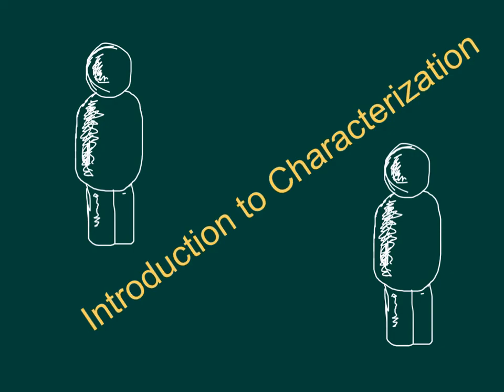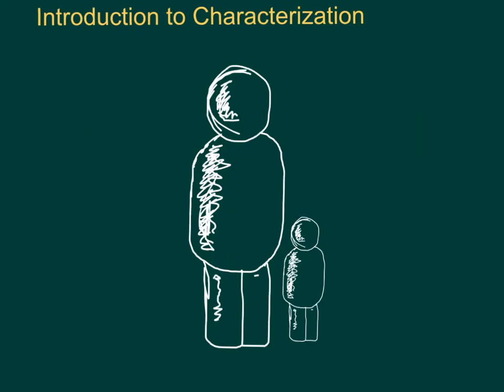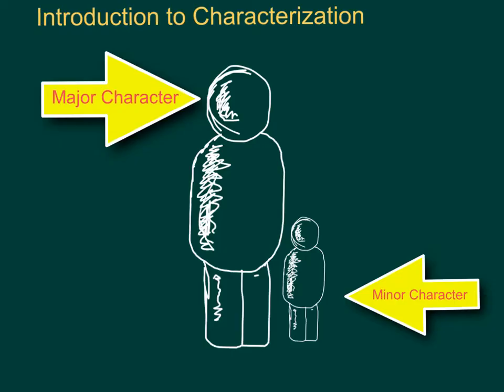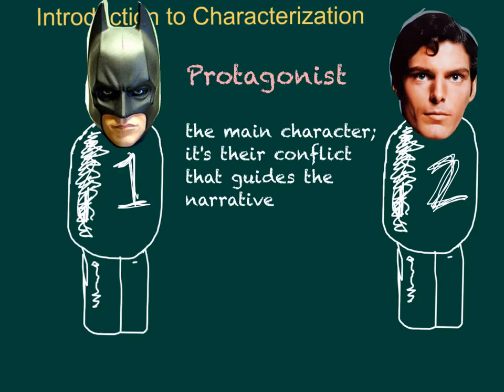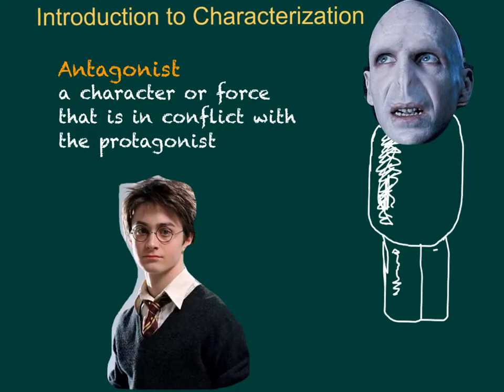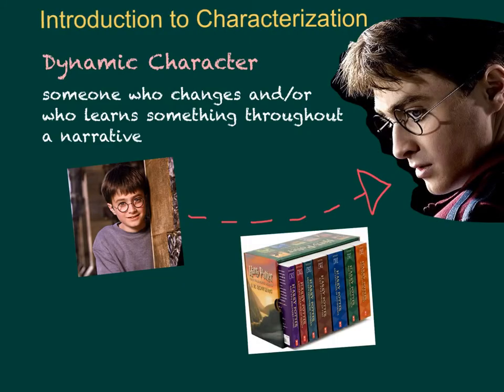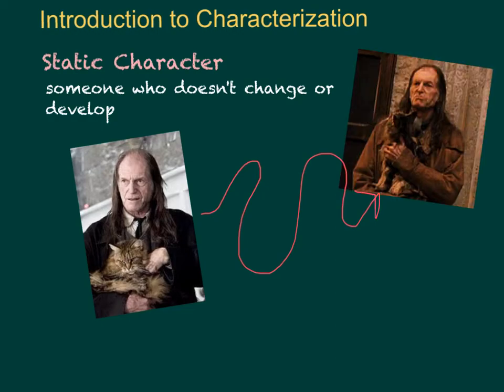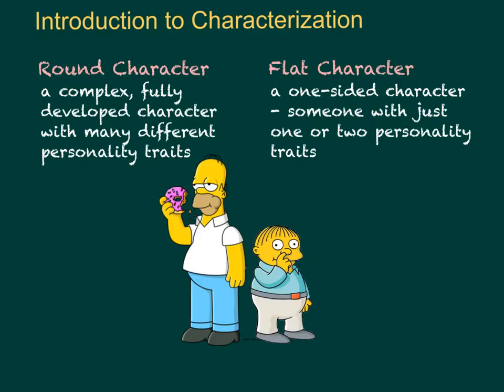Introduction to Character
An overview of terms relating to characters in a narrative. These include protagonist, antagonist, major and minor characters, dynamic and static characters, and flat and round characters.